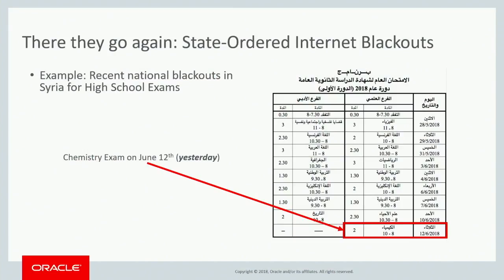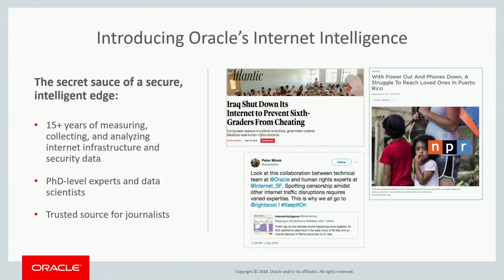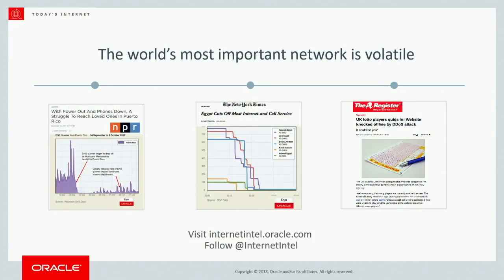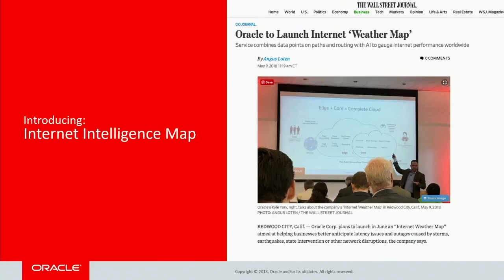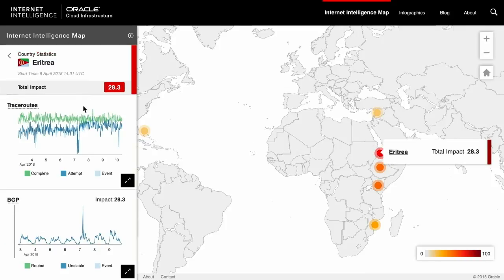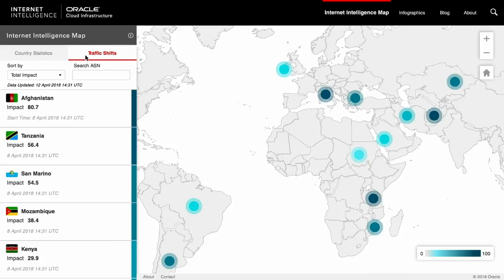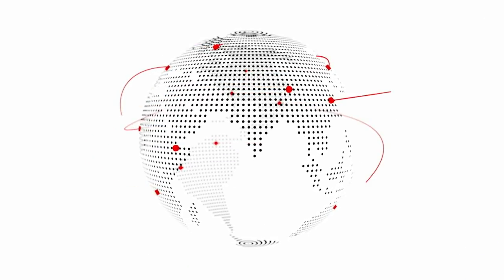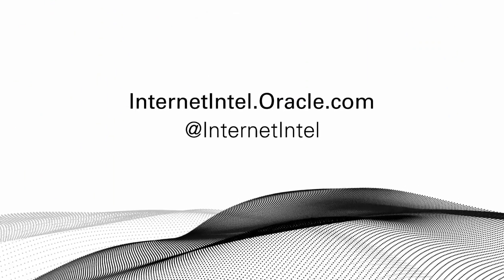The internet versus your sites (sponsored by Oracle Dyn) Kyle York (Oracle Dyn)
The internet versus your sites: Taking action against internet volatility (sponsored by Oracle Dyn) Kyle York (Oracle Dyn)

When the internet is not bombarding your DNS with bogus requests, it’s trying to execute malicious SQL queries and crawling your site with bots (some good, some bad). We’re experiencing a perfect storm of volatility: application complexity meets a complex and evolving threat landscape with increasing attack vectors (shadow IT, the IoT, bots, ransomware, DDoS for hire, etc.) coupled with a terrifying lack of infrastructure resilience.

Kyle York explores the scale, complexity, and volatility of the internet and the risk it poses to your applications and infrastructure. He then introduces a new resource to help the good guys better understand these threats and take action.

This keynote is sponsored by Oracle Dyn.

Join us in person at the O'Reilly Velocity Conference to learn to build and manage performant, distributed, resilient, and highly available websites and applications.